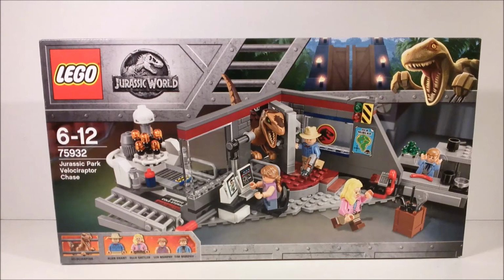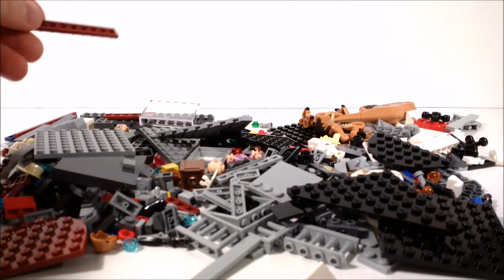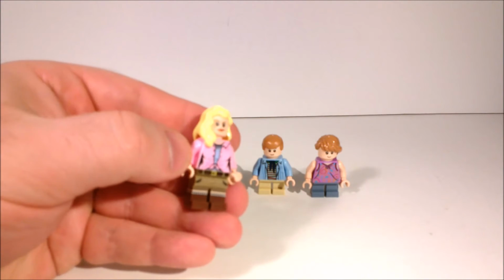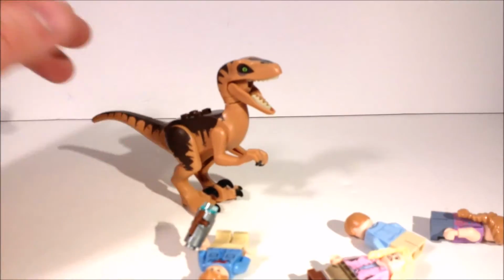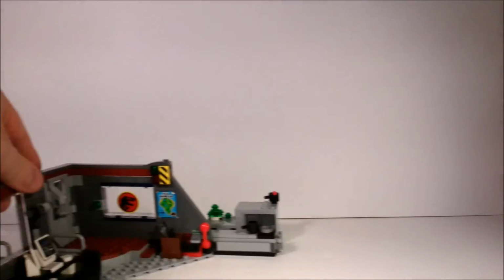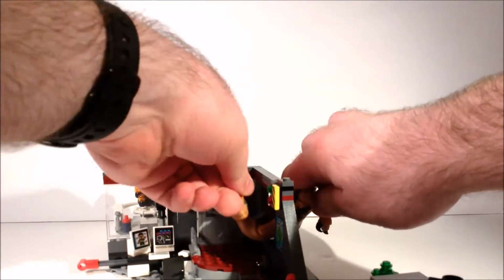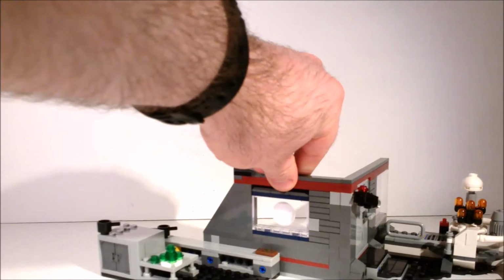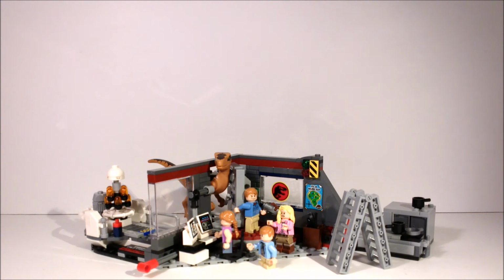Set Review: 75932 Jurassic Park Velociraptor Chase (Jurassic World)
Set Review: 75932 Jurassic Park Velociraptor Chase (Jurassic World) by BZPower Reporter Xccj.

Looking strictly at the structure, the set isn’t exactly anything special.  However, the details linking it to the movie really make it stand out, from the embryo shaving cream can to the computer monitors to the gelatin desert.  Additionally, the minifigures accurately replicate the characters, and there’s plenty of play to be had as they escape from the velociraptor.  Plus it’s not terribly expensive at $39.99 USD, although it’s still not quite an impulse purchase either.  Still, for our first legitimate Jurassic Park set based on the original movie, I think it succeeds.

LEGO generously donated this set for review, and the thoughts and opinions in this video are entirely my own.